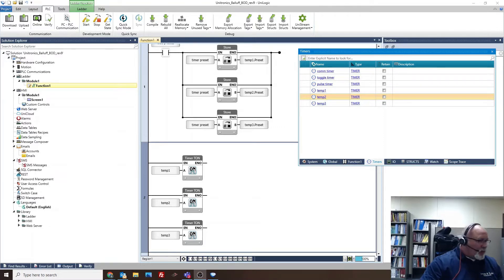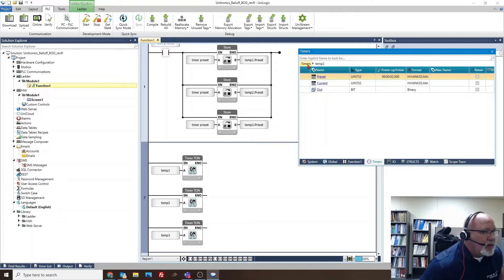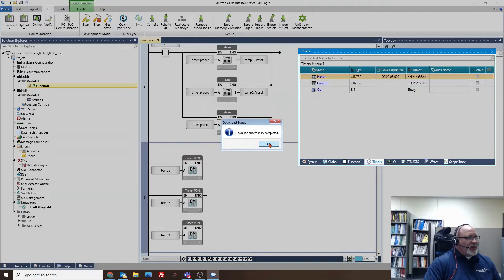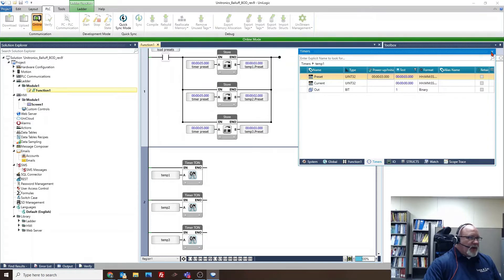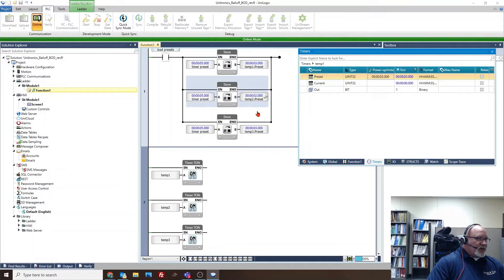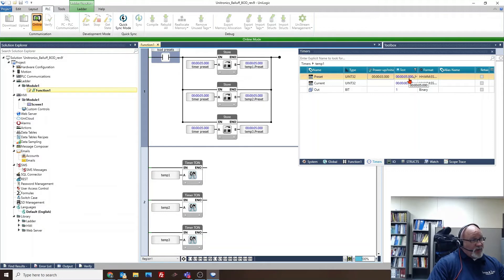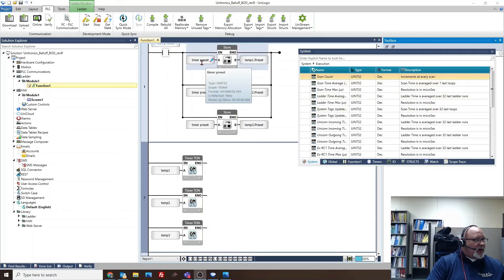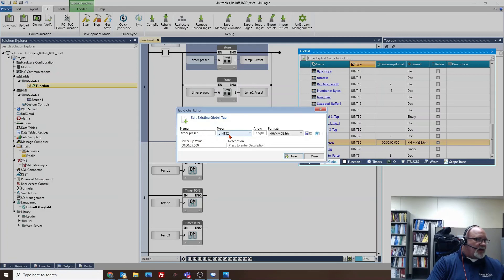Unitronics load timer presets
Download "All" to store new timer preset.
Create and load multiple presets at a one time. -